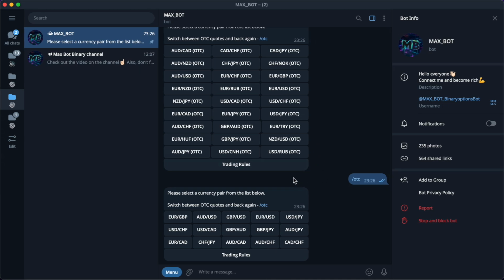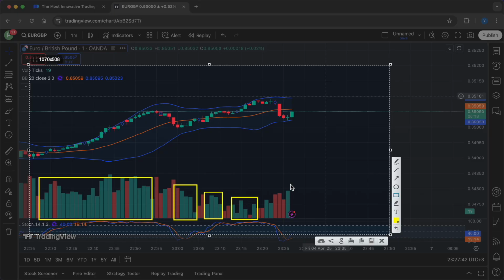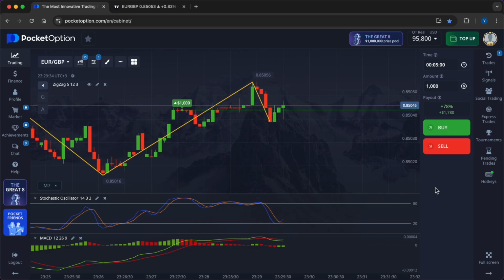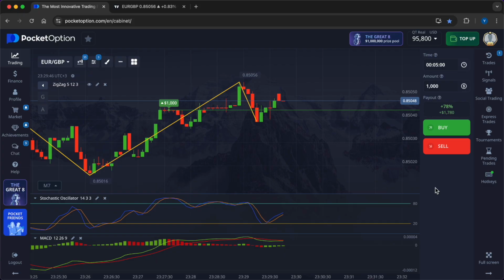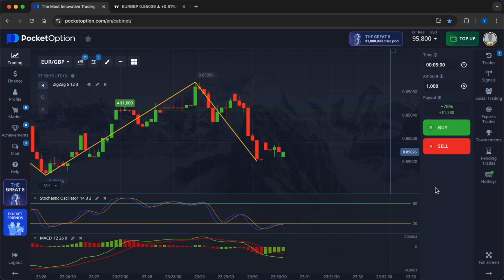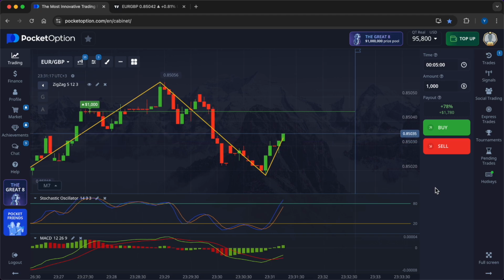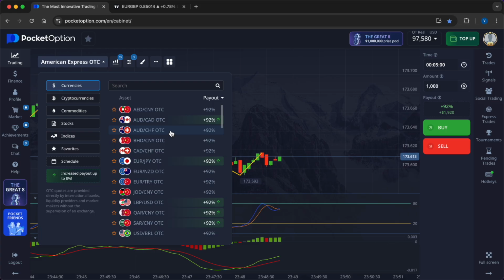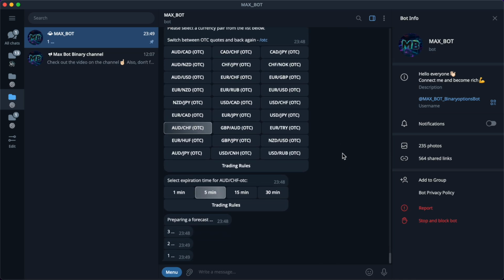Pocket Option Strategy from $100 to $67,000 with AI Bot | Binary Options Trading Strategy 2025